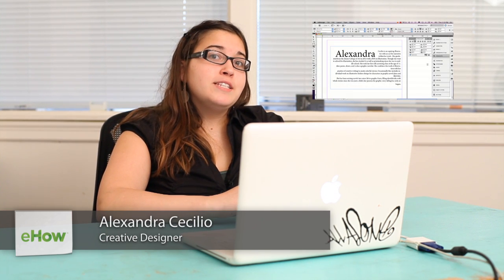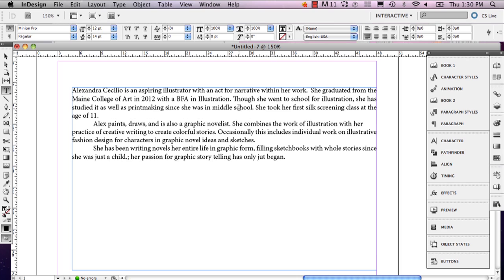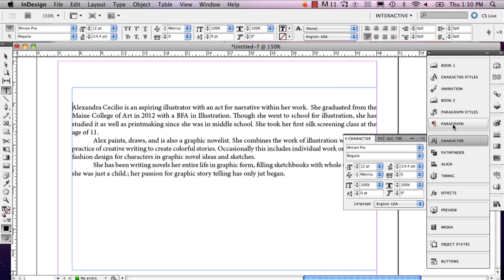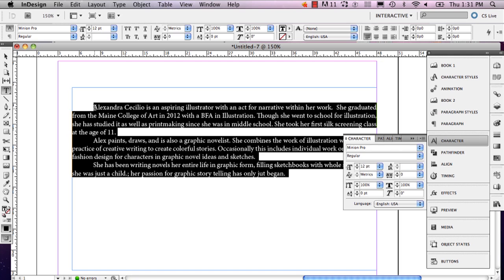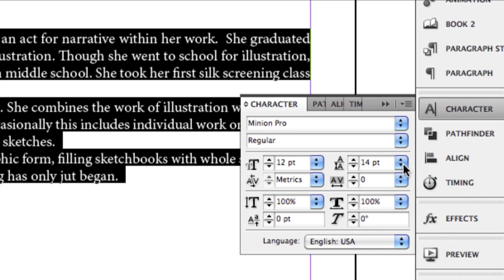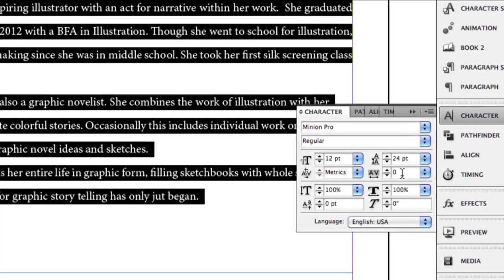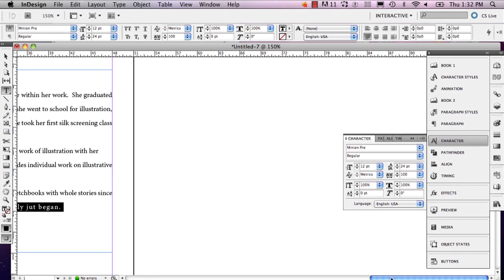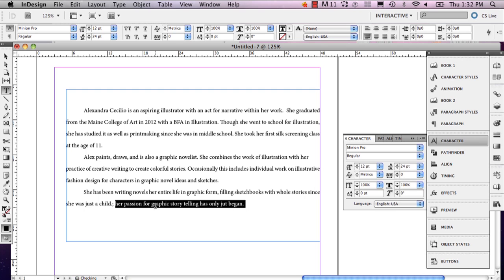Paragraph Rules for InDesign CS5 Table : InDesign Tutorials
When formatting a paragraph in an InDesign CS5 table, there are a few very important rules that you're going to have to follow. Learn about paragraph rules for an InDesign CS5 table with help from a well-versed web, graphic and illustrative designer in this free video clip.

Series Description: Adobe InDesign is a powerful computer program that can be used to create flyers, posters, books, websites and more. Get tips on how to use Adobe InDesign and learn a few tricks that you may not know with help from a well-versed web, graphic and illustrative designer in this free video series.